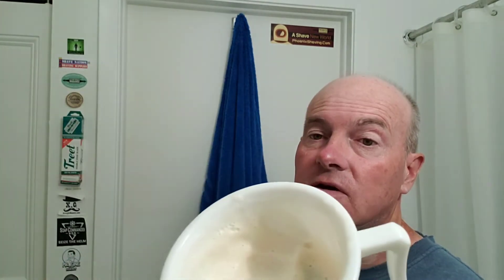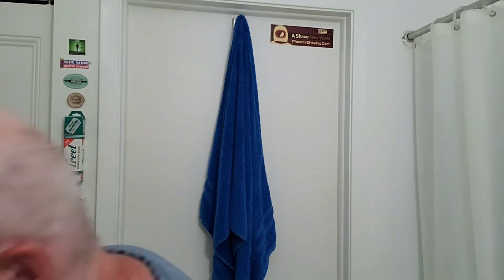Vol. 2 Shave XXXVIII: Clix Razor/Toivo Tar Scent Soap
Van Yulay pre shave oil, Clix three-piece razor, Personna Lab Blue blade (2nd use), Frank Shaving Polar Shaving synthetic brush, Toivo pine tar shaving soap, T.N. Dickinson's witch hazel, Chiseled Face Midnight Stag aftershave, Nivea Men Original post shave balm.